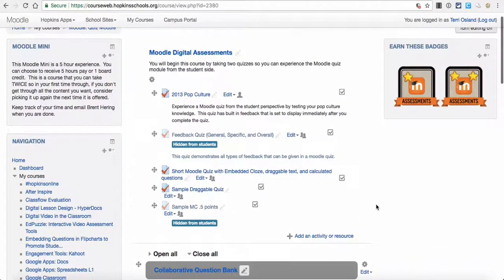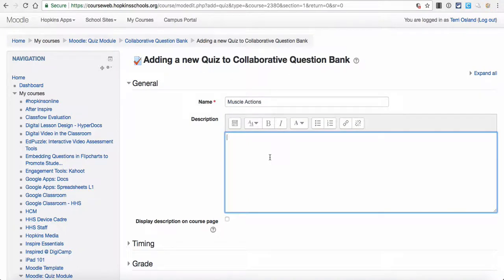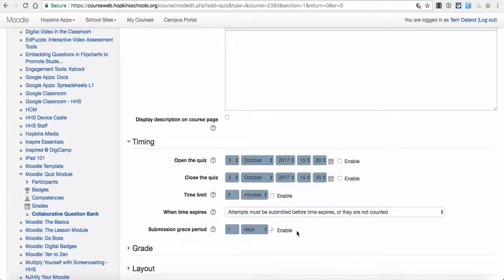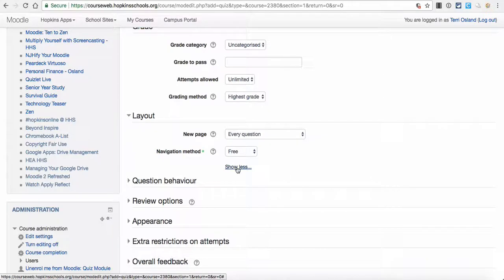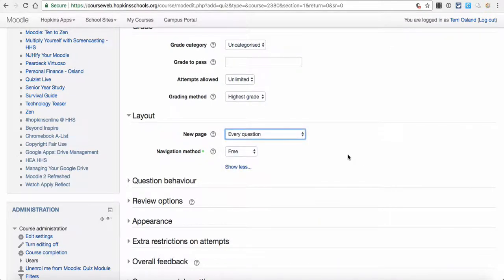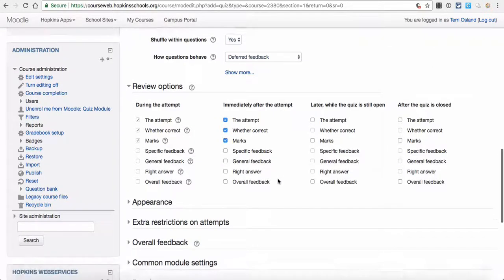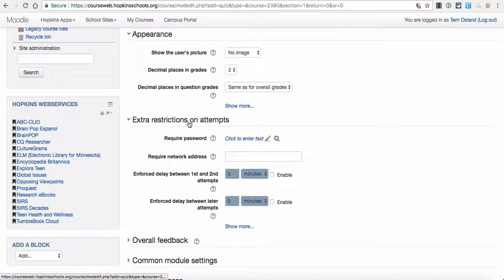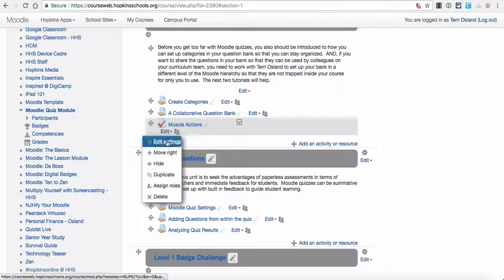Moodle Quiz Settings - Version 3.3